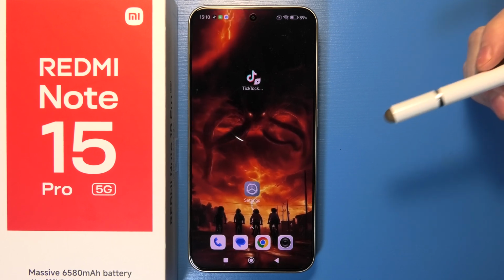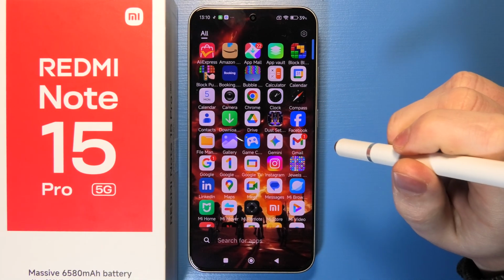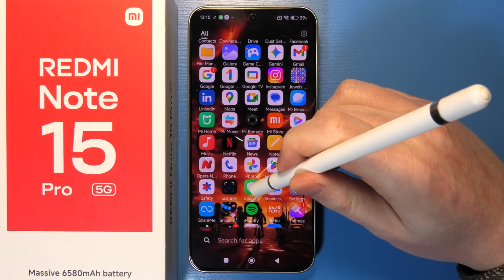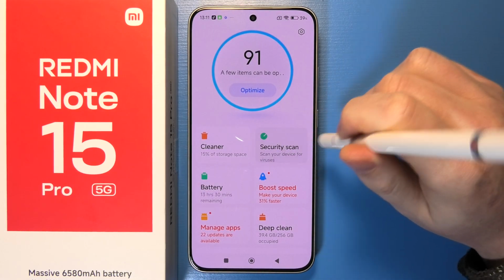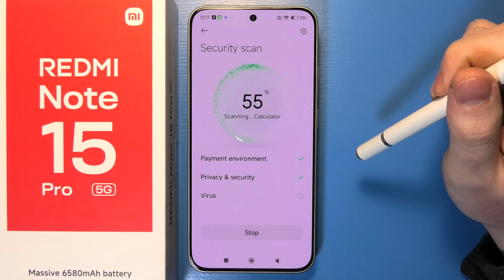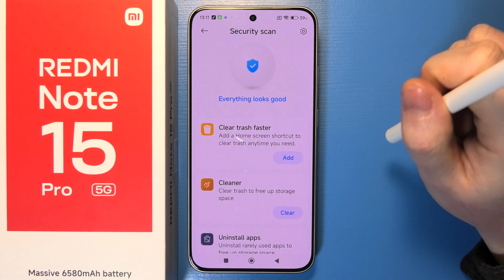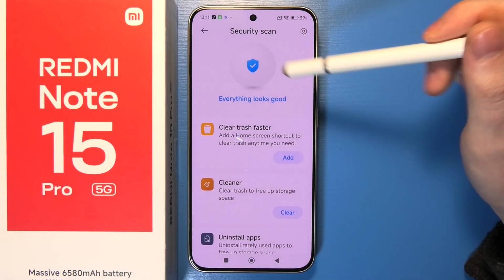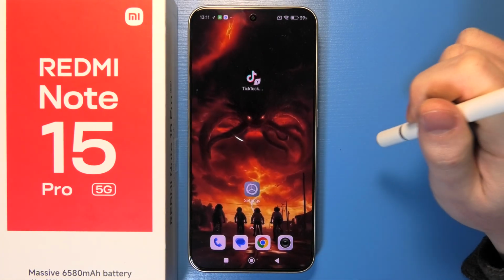Redmi Note 15 Pro 5G: How To Perform Virus Scan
Find out how to perform a virus scan on Redmi Note 15 Pro 5G.
This video explains Redmi Note 15 Pro 5G security scan feature clearly.
Check your phone for malware and security threats.
Essential guide for keeping Redmi Note 15 Pro 5G safe and secure.